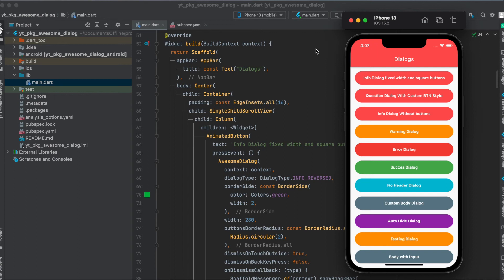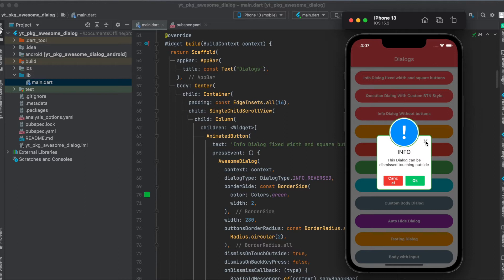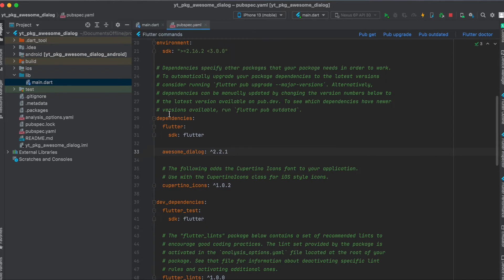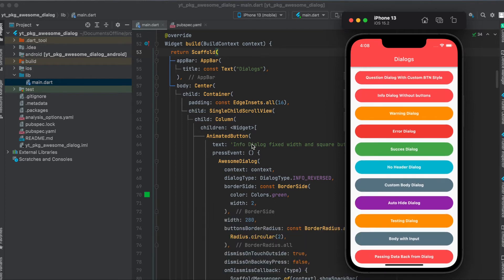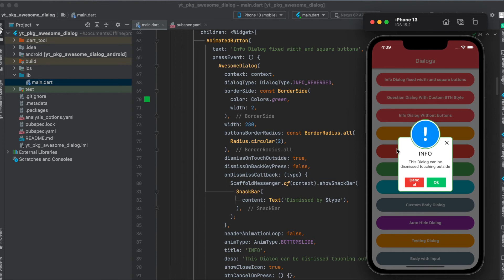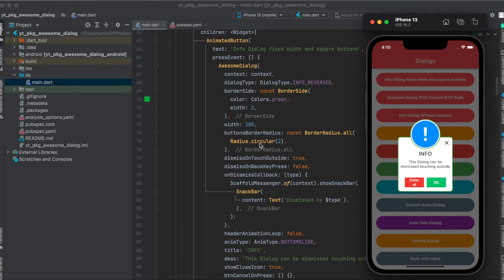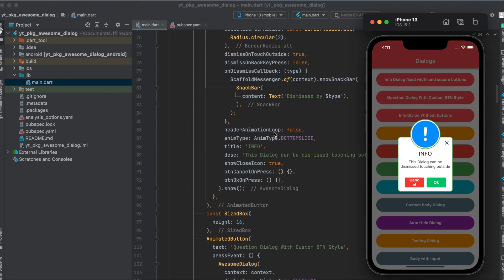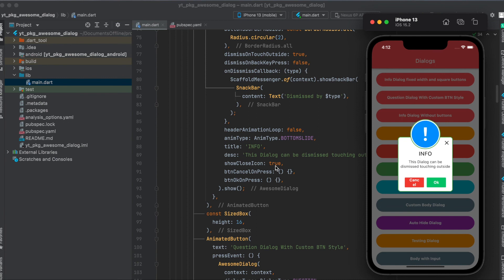Flutter Tutorial - Cool Animated Dialogs (awesome_dialog)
This video shows you how to use the Flutter package awesome_dialog to show show cool animated dialogs within your Flutter app.
Sometimes it's also referred to as ModalBottomSheet.